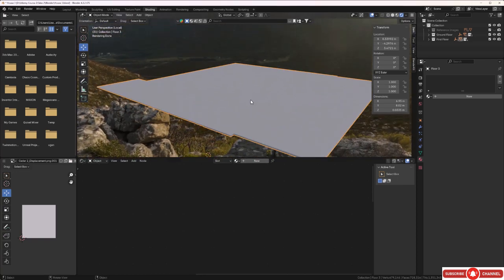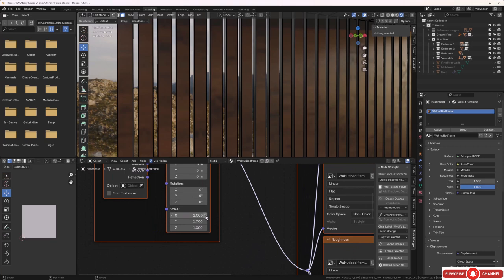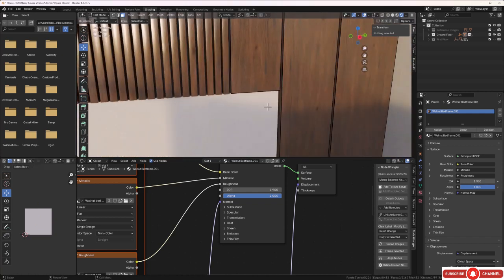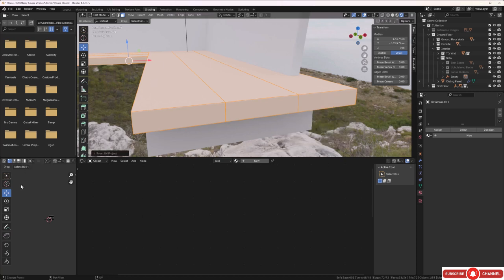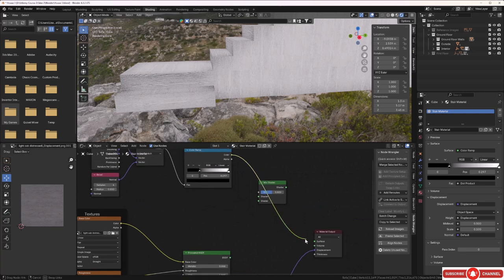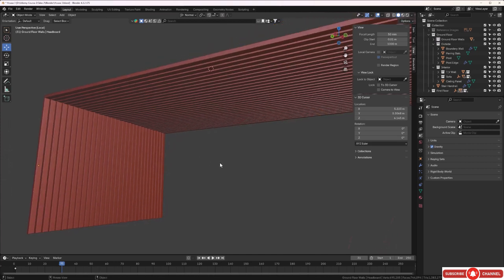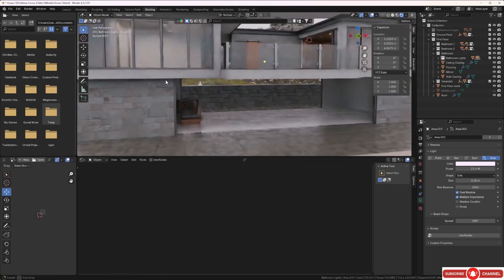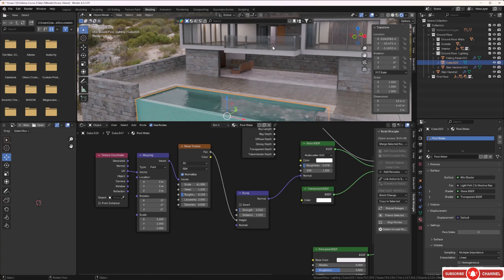Architectural Design Animation With Blender floor